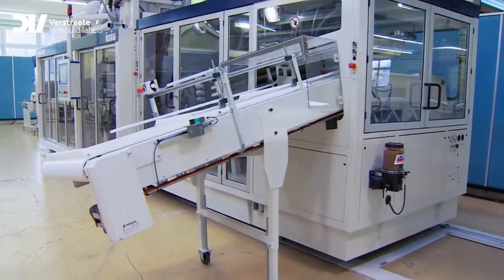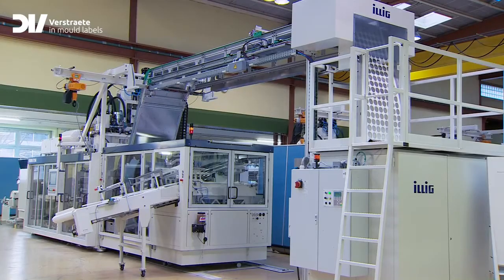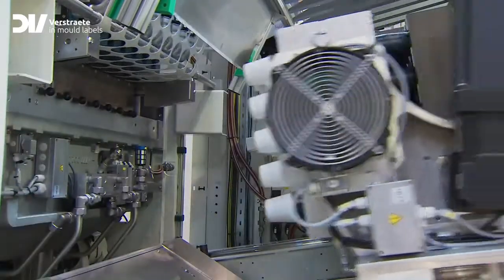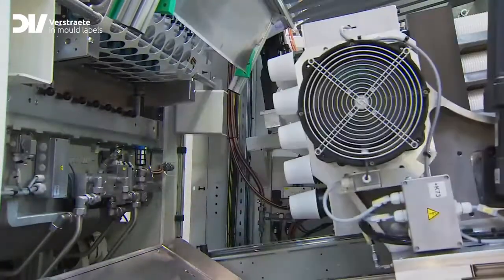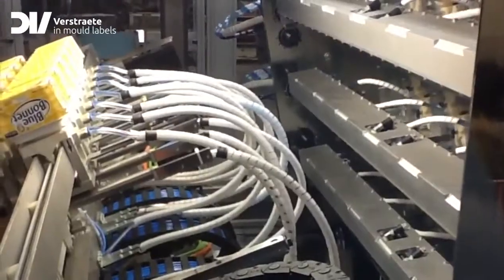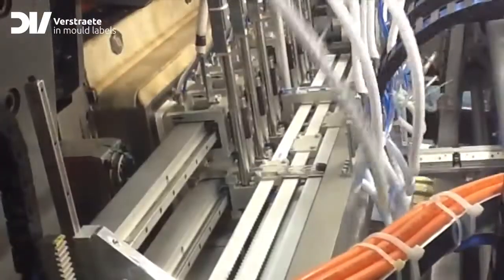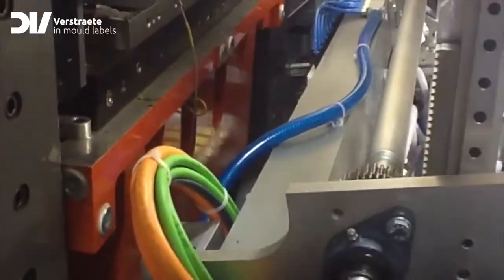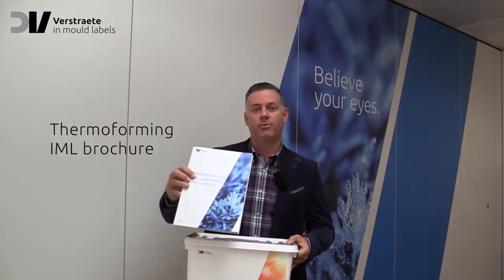Thermoforming IML - Verstraete and ILLIG IML-T Solution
In this video, we explain 3 things:
1. What is thermoforming?
2. Thermoforming IML process
3. Special IML-T box